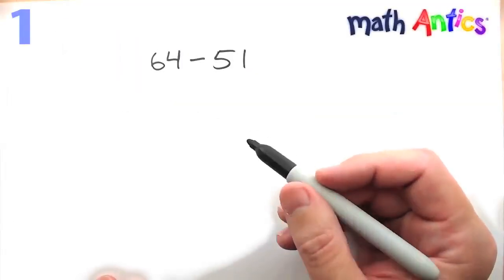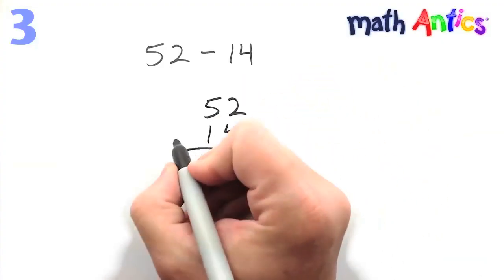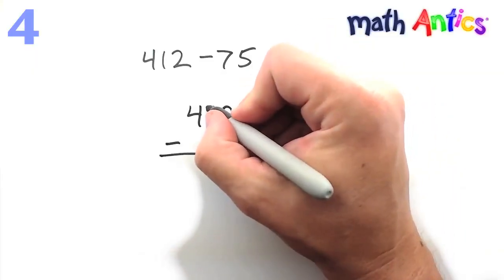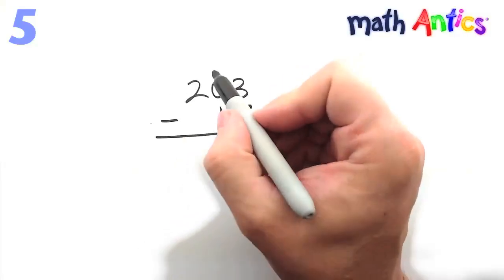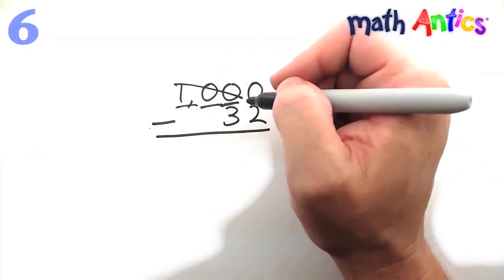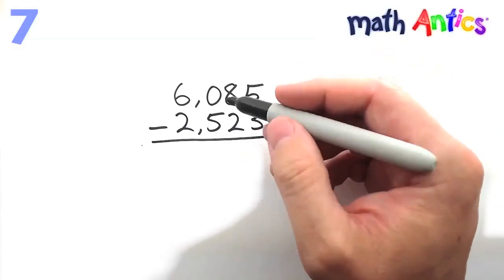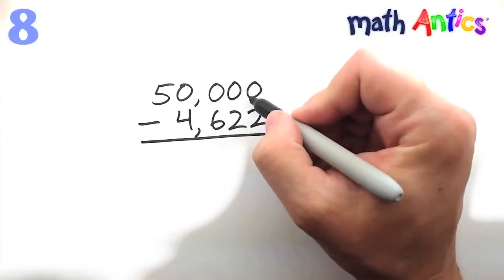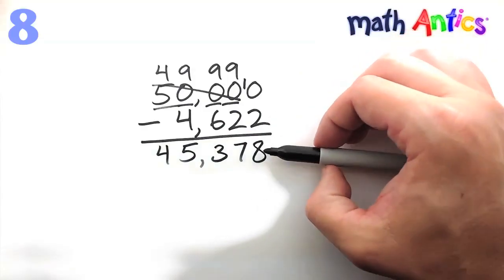Math Antics Exercise Video 13: Multi-Digit Subtraction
This video shows how to do the exercises from the Subtraction video.

Note: The bigger number should always go on top and the smaller number should always go on the bottom.

Video Publish Date: April 16, 2012 (YouTube)